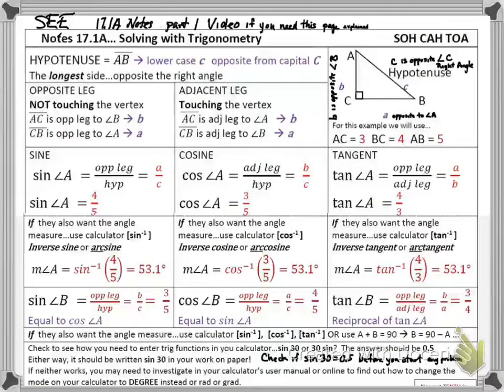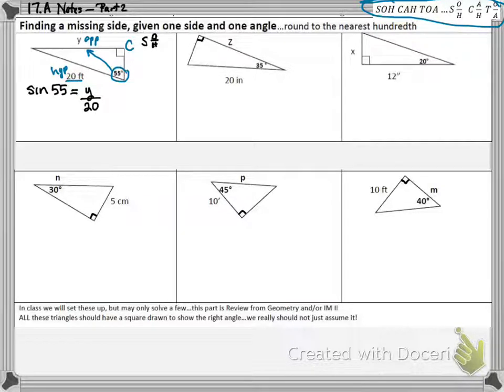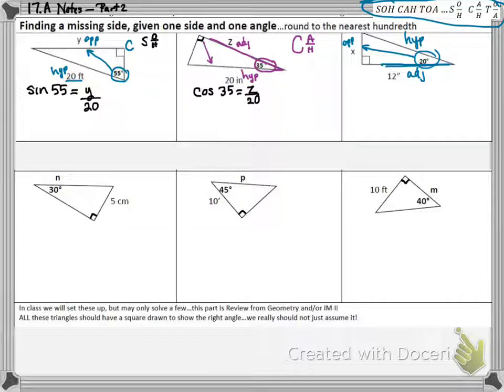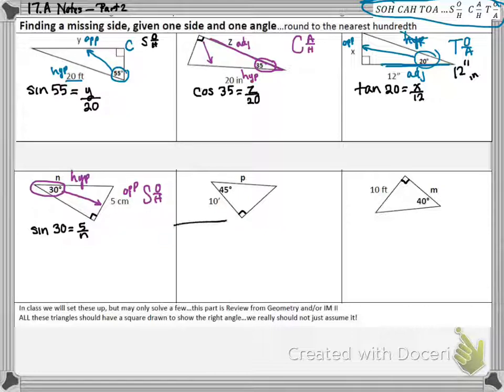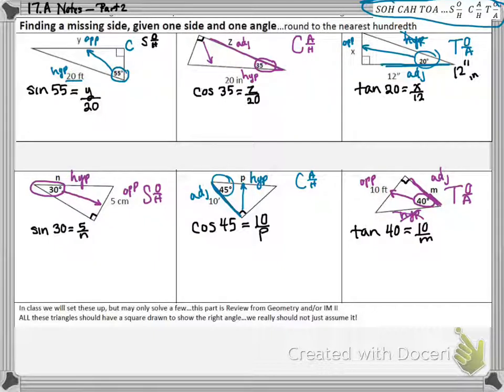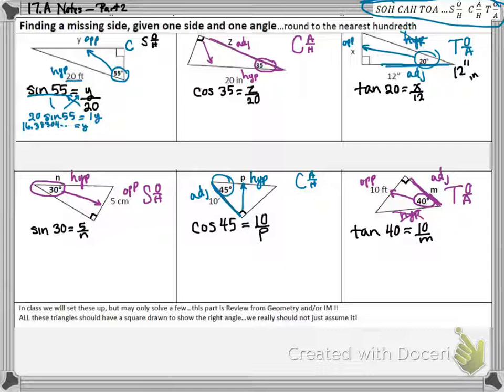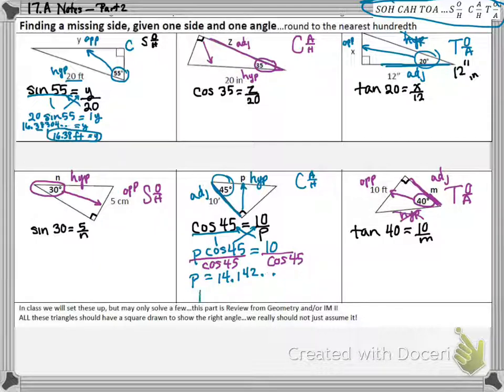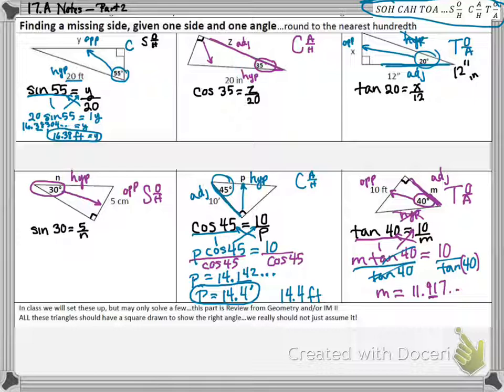17.1A notes part 2-Solving with trig (SohCahToa)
Page 1 of 2 page notes on Solving with Trig